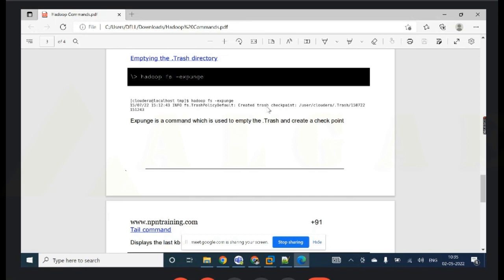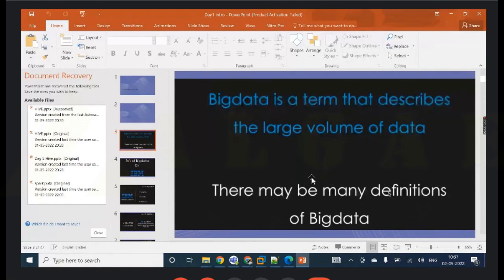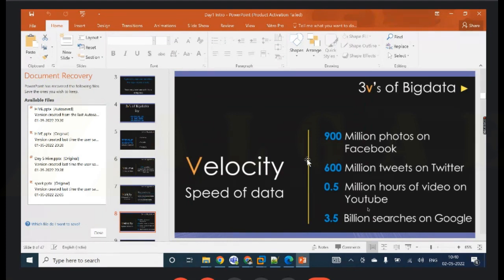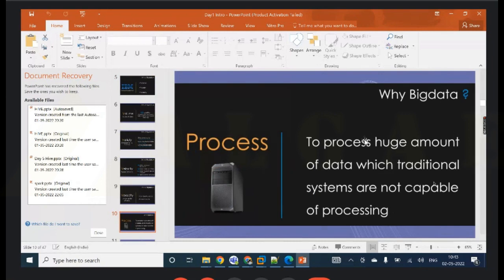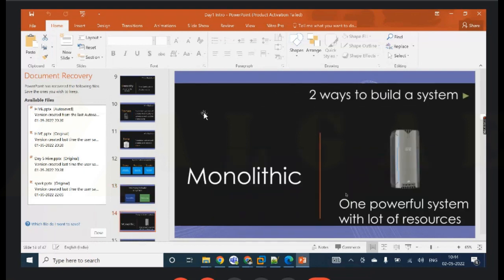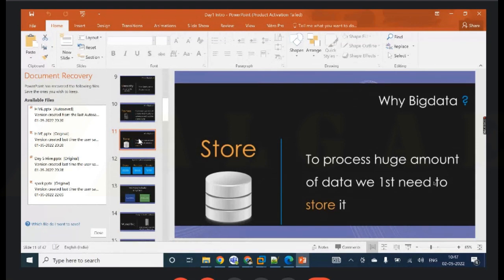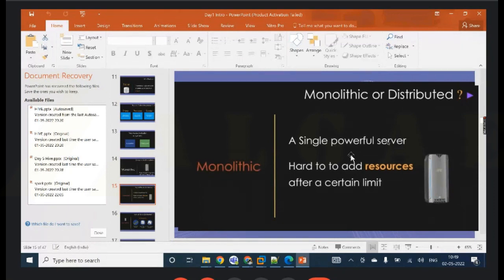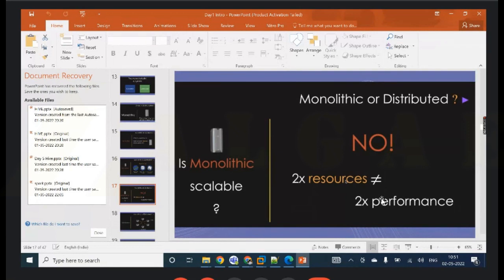Big Data Hadoop Day 11.4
By Rakesh Sir from Algae Services (IT & Education Services)